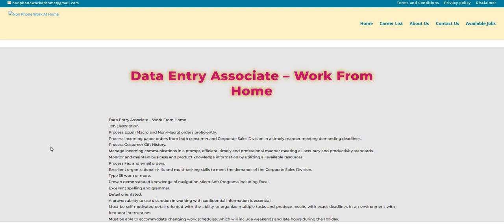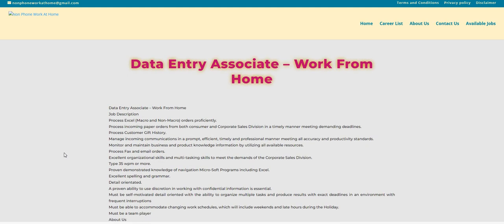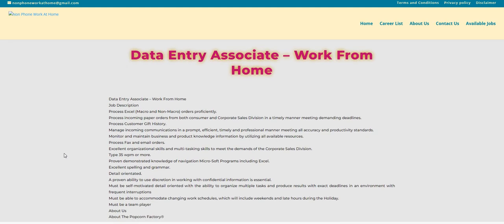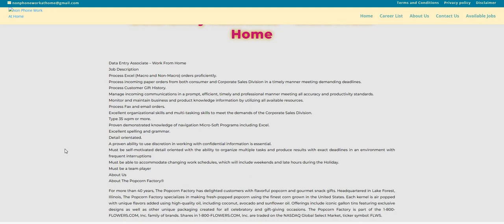Non Phone Work From Home Job | No Degree - Data Entry Work At Home Job | Keying In Popcorn Orders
Non Phone Work From Home Job | No Degree - Data Entry Work At Home Job | Keying In Popcorn Orders | In this video I am discussing a non phone work from home data entry job. The company is the Popcorn Factory. Please remember to do your own research.

** This job is posted on the non phone blog **